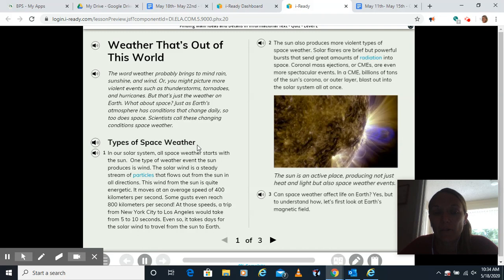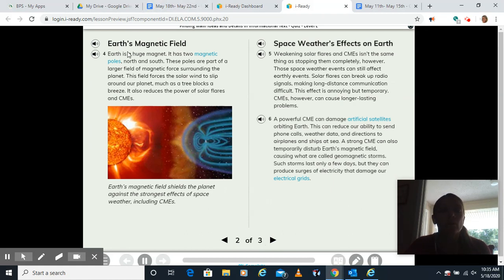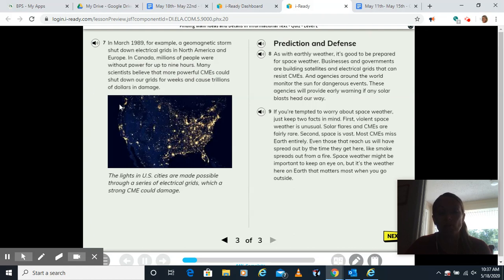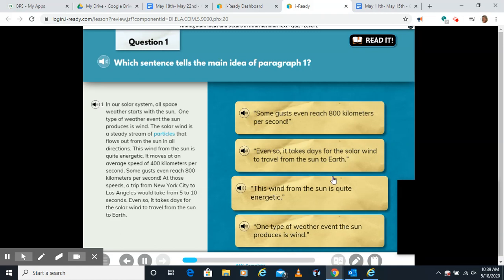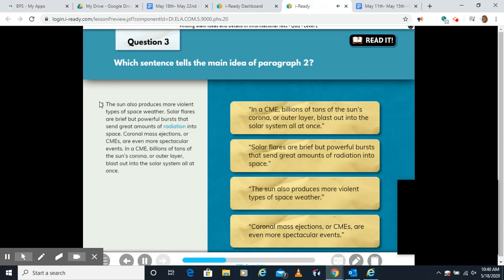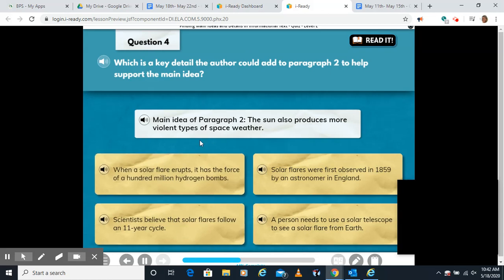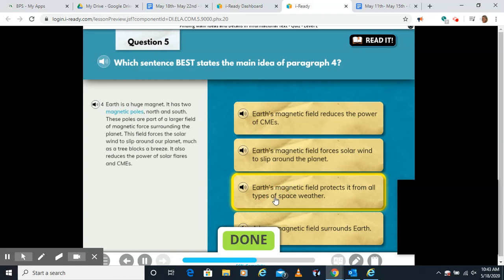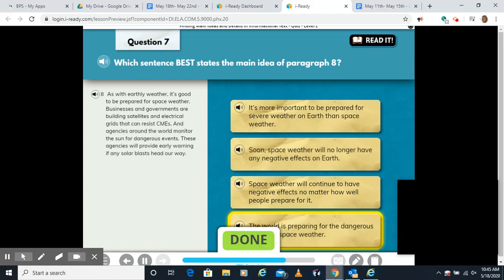Finding Main Idea & Details in Informational Text